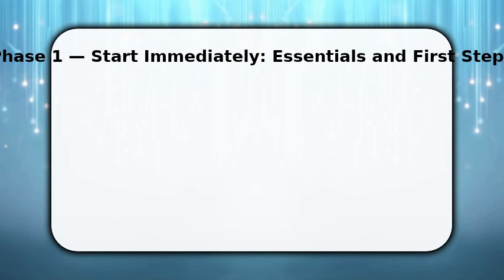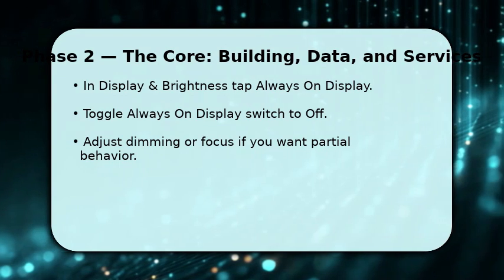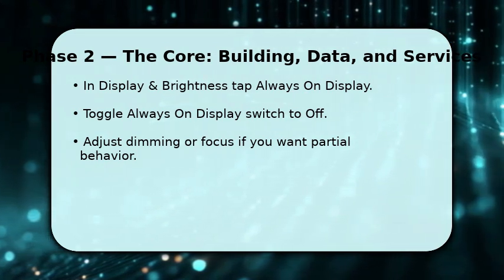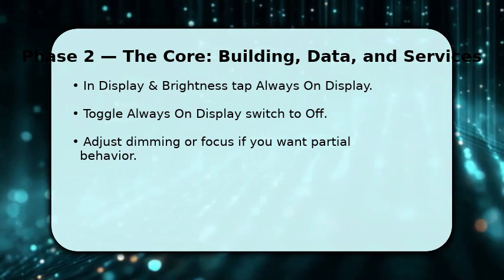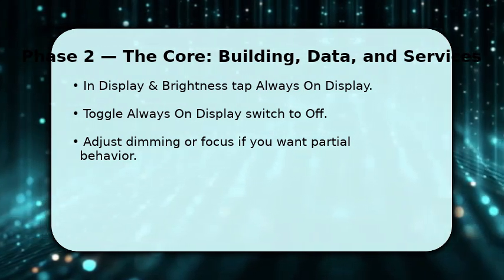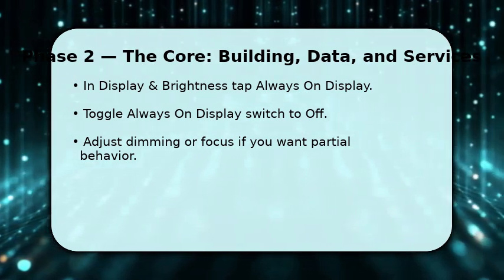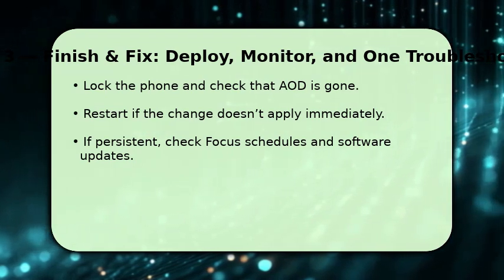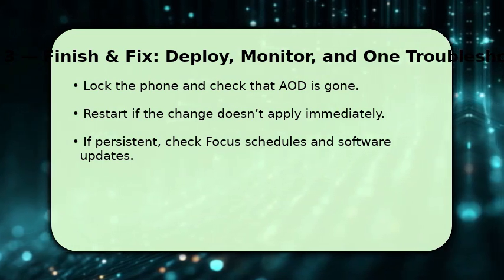How to Remove Always on Display Iphone 15 Pro - Step by Step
How to Remove Always on Display Iphone 15 Pro - Step by Step | 🔒 Surfshark VPN Deal — Stay private and secure. $1.99/mo + 3 Months Free ▸

Learn the easy steps to disable Always On Display on your iPhone 15 Pro. This video guides you through a simple process, ensuring privacy and battery efficiency.

iPhone, Always On Display, disable AOD, privacy protection, battery saving tips, iOS settings, step-by-step guide, How to remove Always on display iPhone 15 Pro